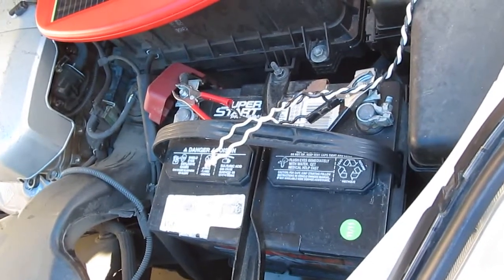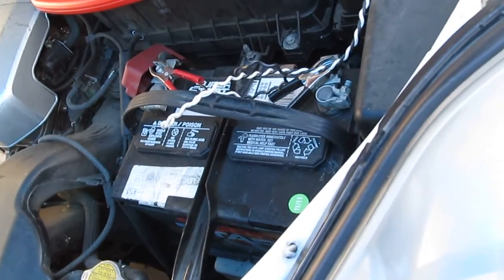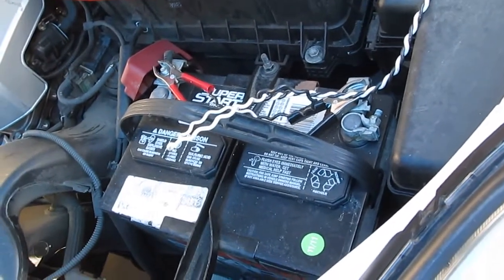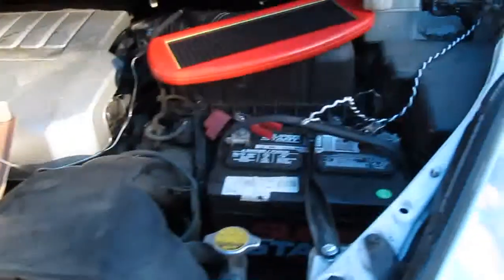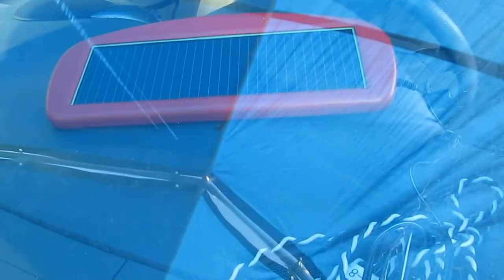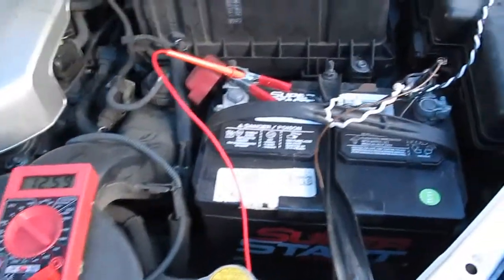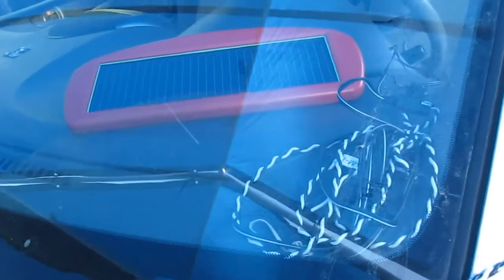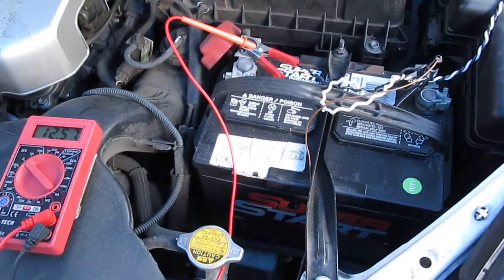DIY: Protect and extend your Car battery life with a solar panel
Today, I'm going to show you how to extend the life of your car battery with a small solar panel. A car battery which is a lead acid battery has to be at full charge all the time in order for it to be in good health. A discharged battery will soon be sulfated. It is a process in which lead sulfate accumulate and if you don't recharge your battery immediately, it will cause permanent irreversible damage.